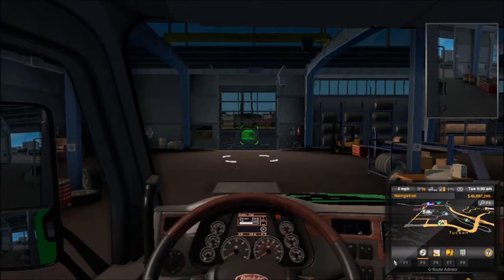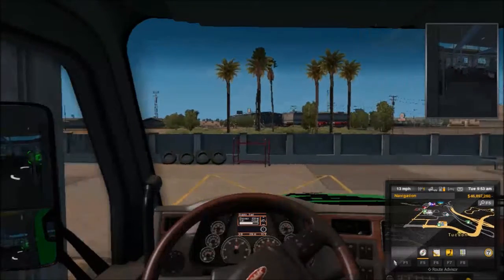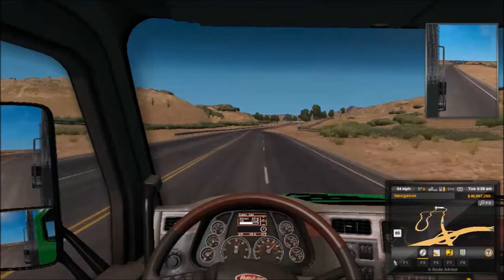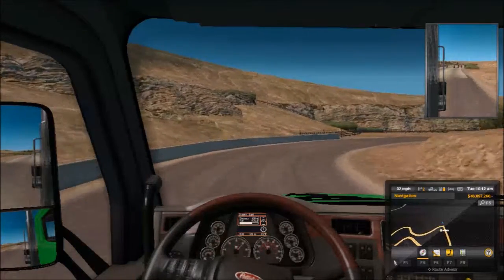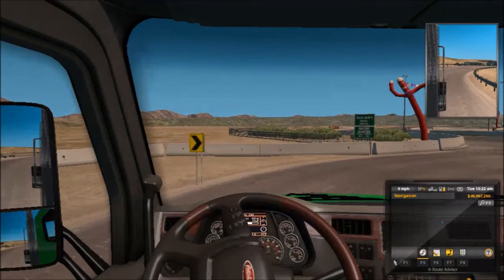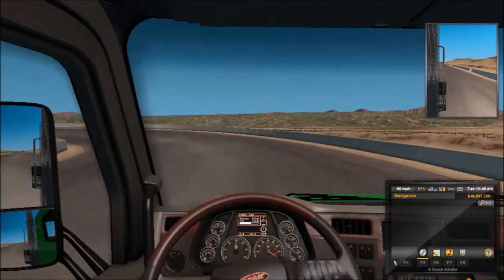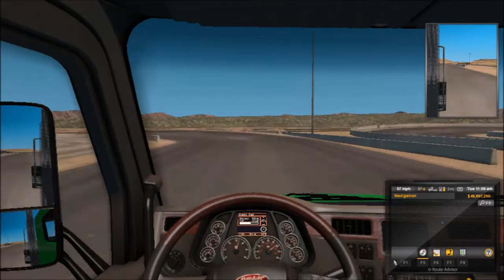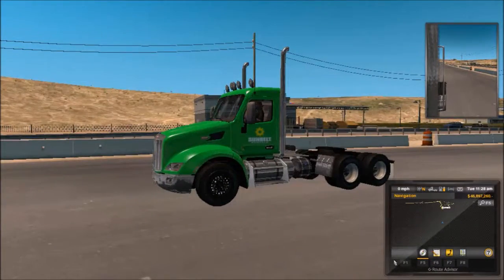A TRUCK I'M CLOSE TO: Sunbelt Peterbilt 579 Review! [American Truck Simulator]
My PSN: jadamson1

My XBL: FordXplorer03

My Steam: RoAst_TiRez YT